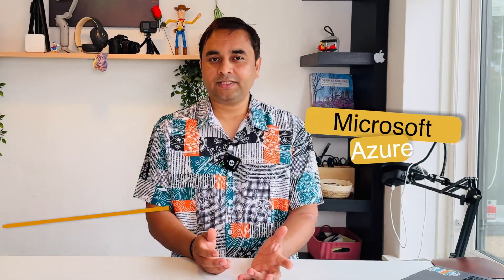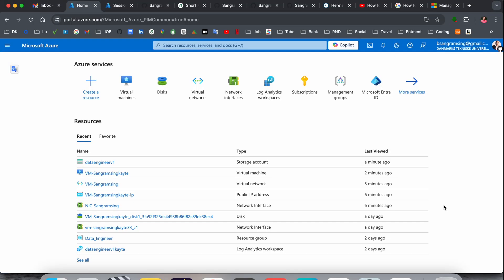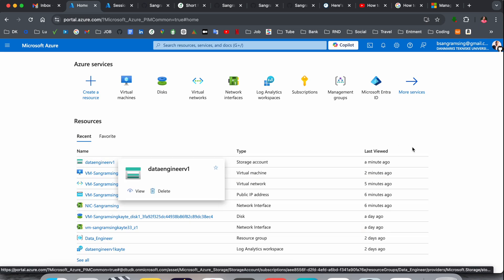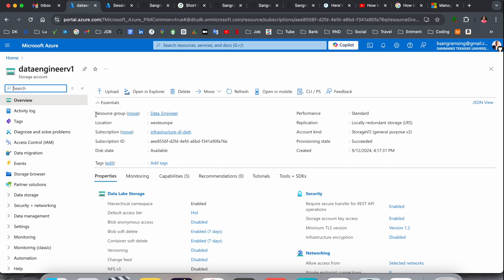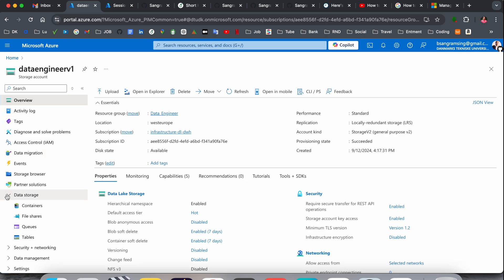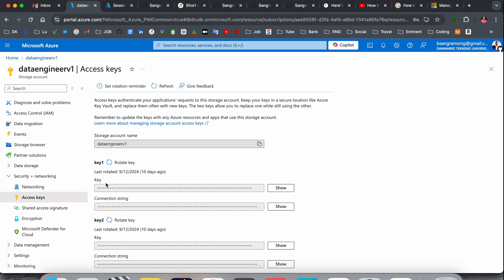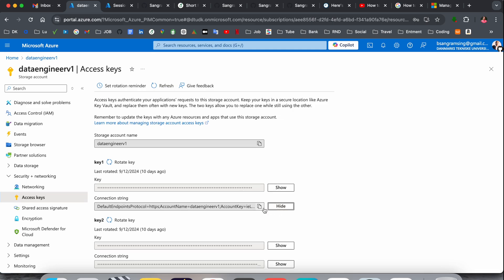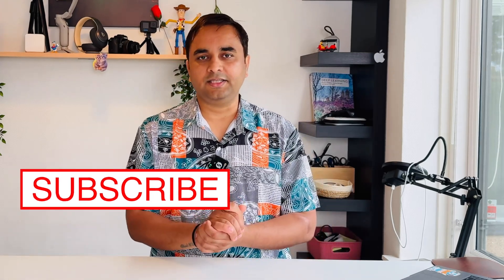How to Locate Storage Account Access Keys in Microsoft Azure | Azure Storage Key Access Guide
In this video, we’ll guide you step-by-step on how to easily locate your Storage Account Access Keys in Microsoft Azure. Whether you're a beginner or an experienced user, this tutorial will help you unlock key tips to manage and secure your Azure storage with ease.